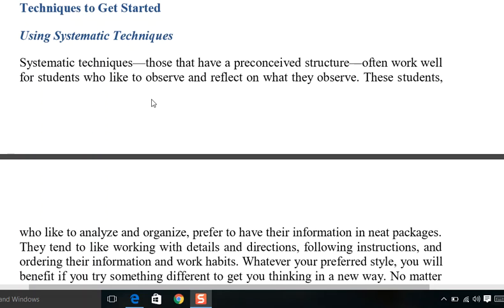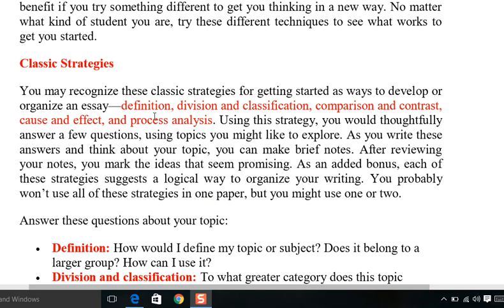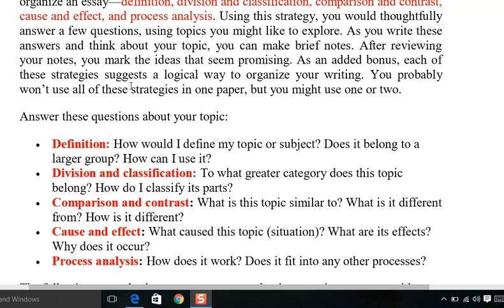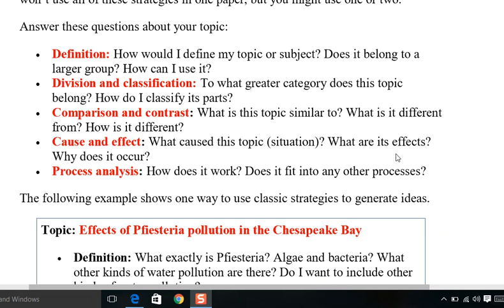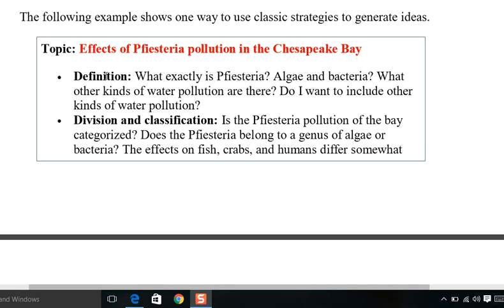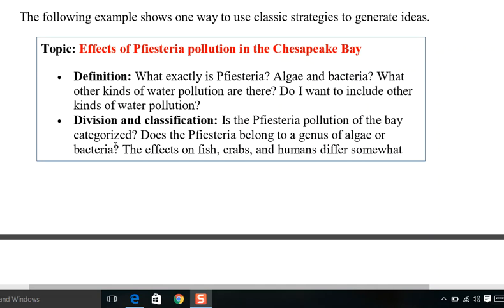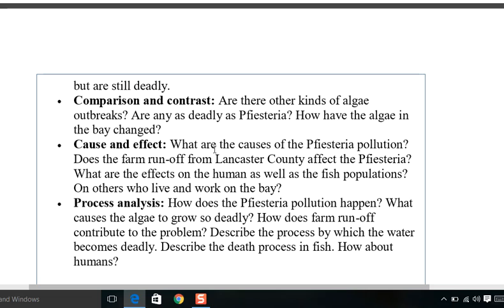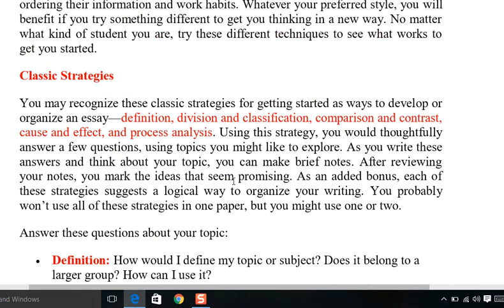TBW WK 4 Video 3